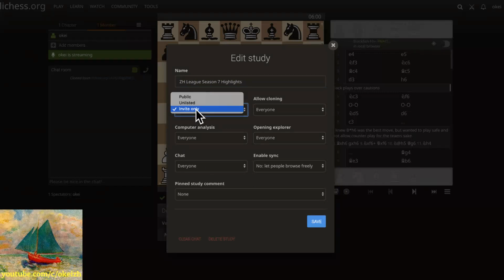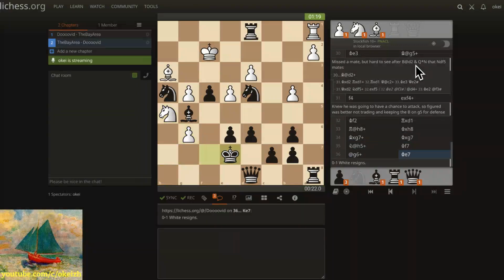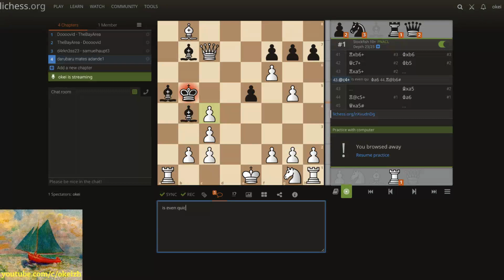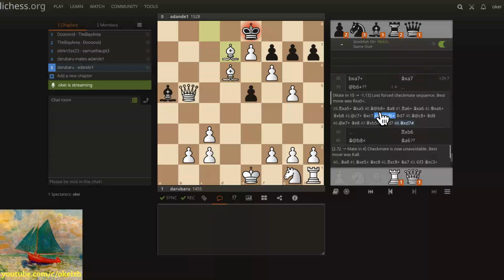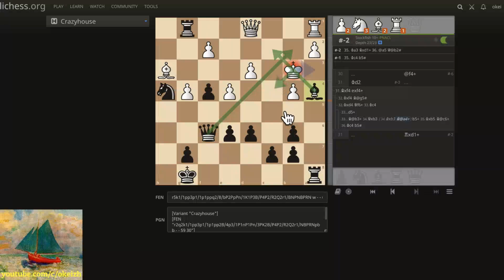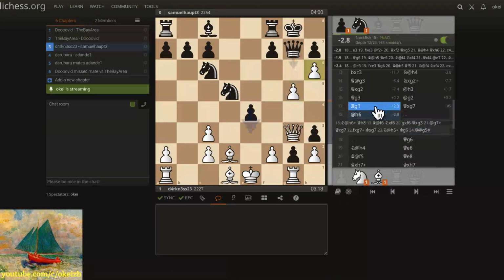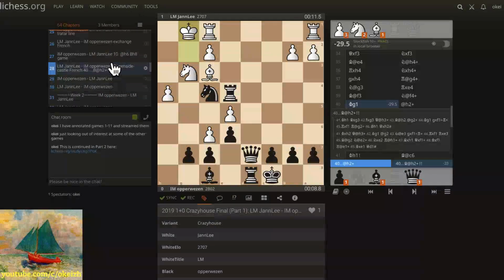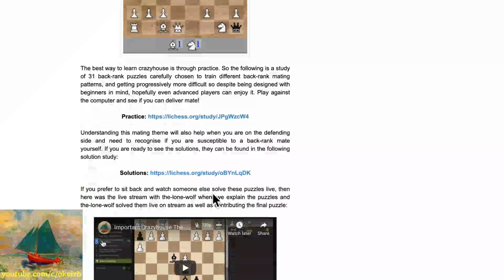How to Make Crazyhouse Studies on lichess.org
We learn some crazyhouse and also show how to make crazyhouse studies on lichess. Here are some of the crazyhouse studies featured in the video:

(thanks to Doooovid for contributions)
Season 7 Puzzle Study: